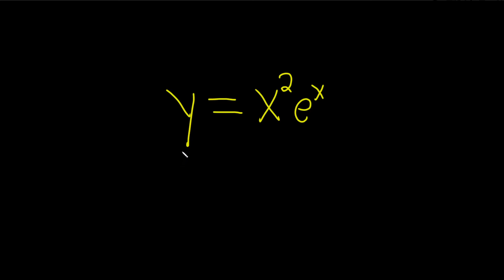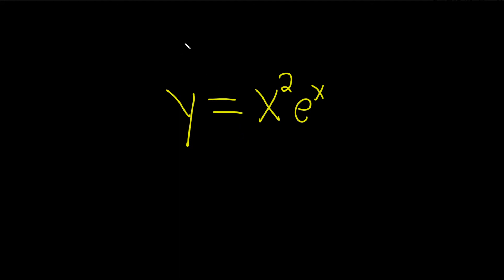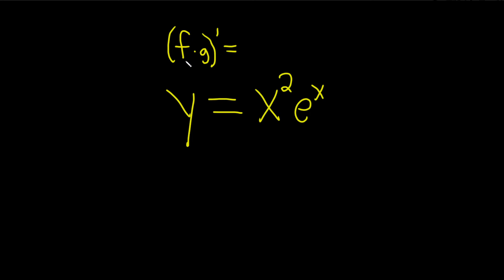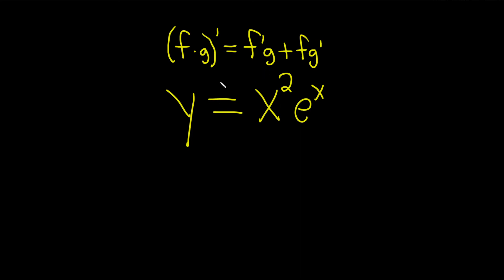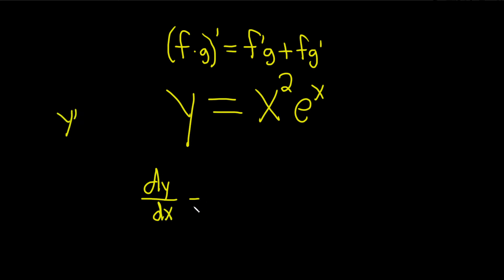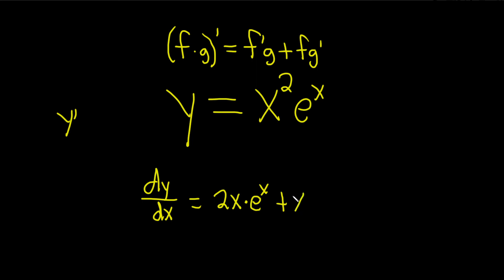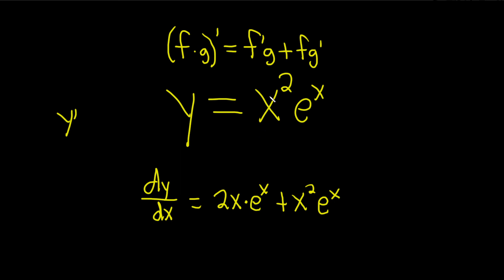How to Find the Derivative of a Product using the Product Rule from Calculus: Example with x^2e^x